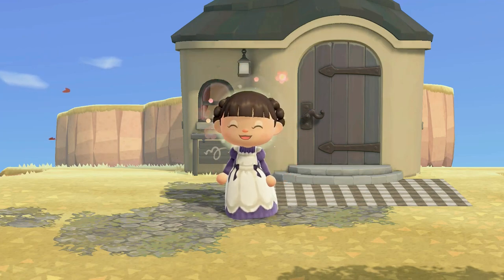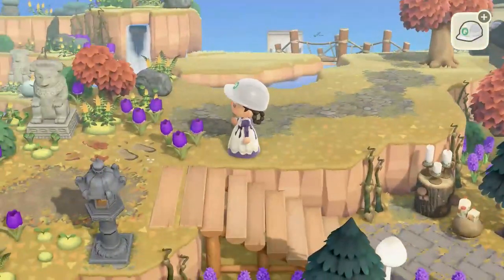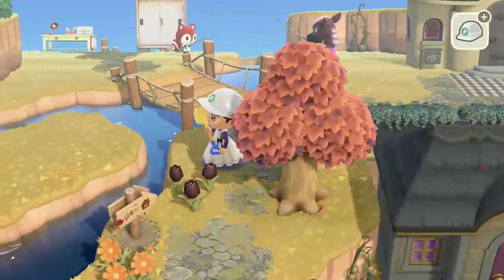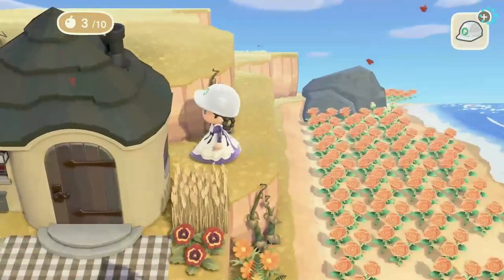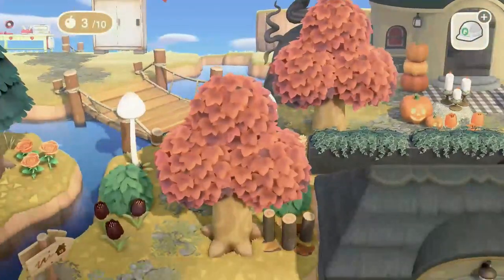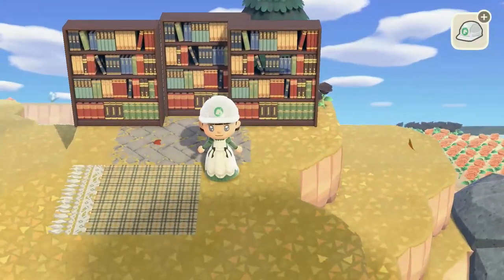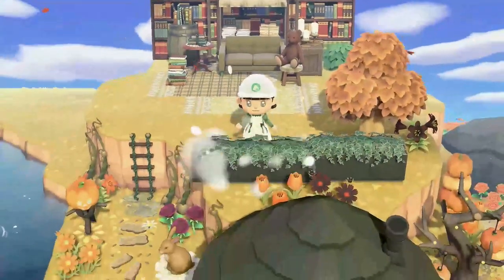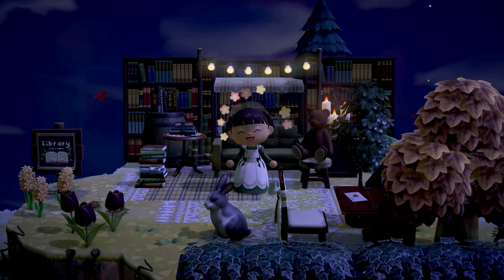ACNH Speedbuild | Building a Spooky Library on My Halloween Island